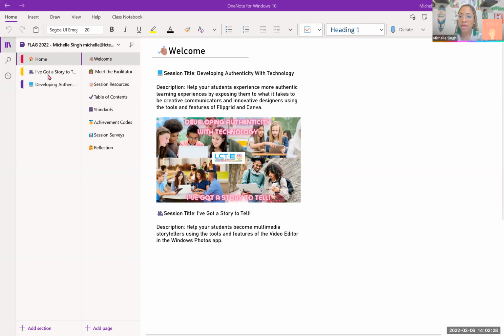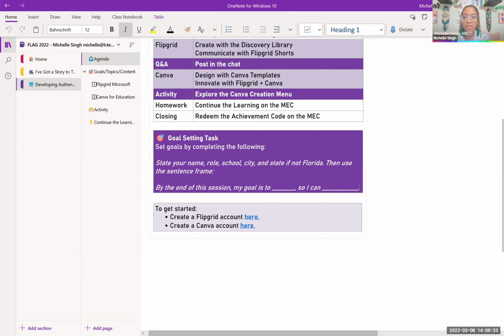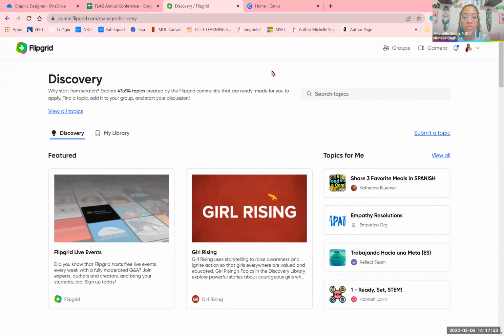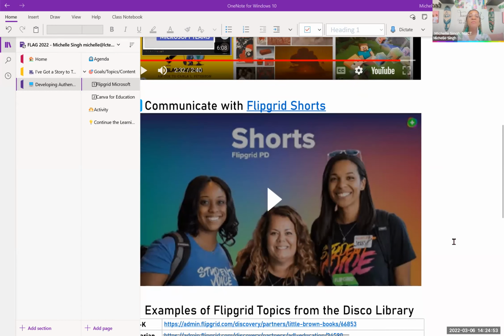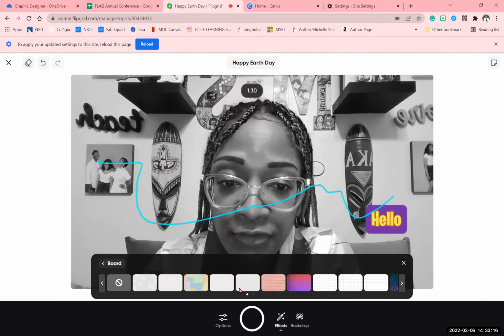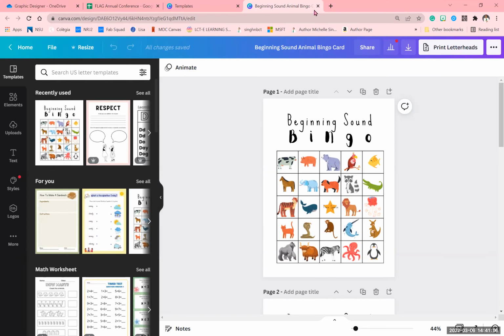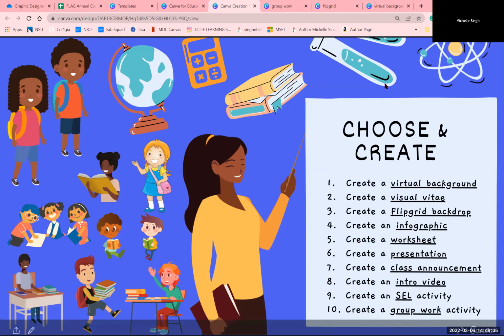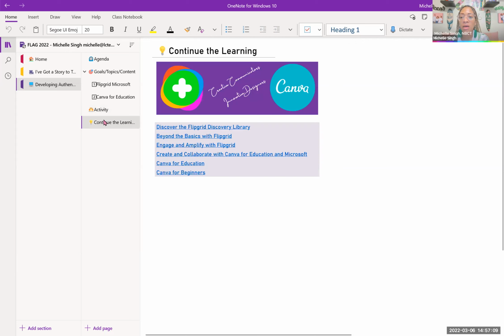Authenticity with Technology (Canva and Flip) - FLAG Conference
FLAG - Authenticity
Hosted by Michelle Singh